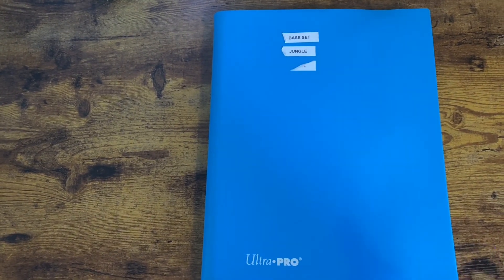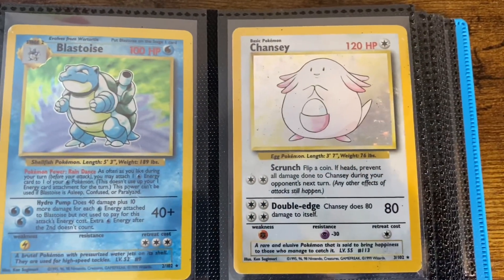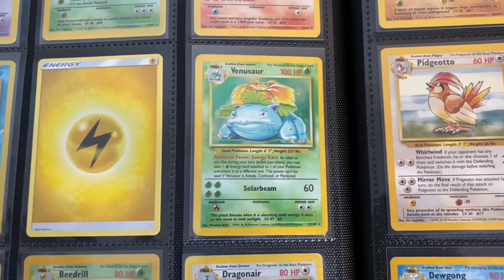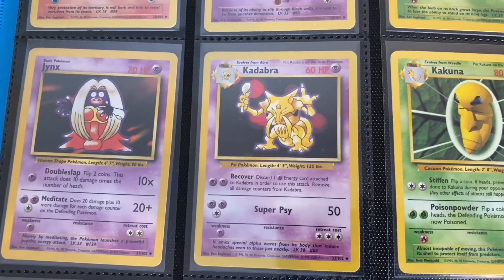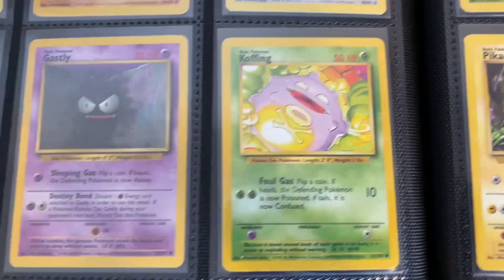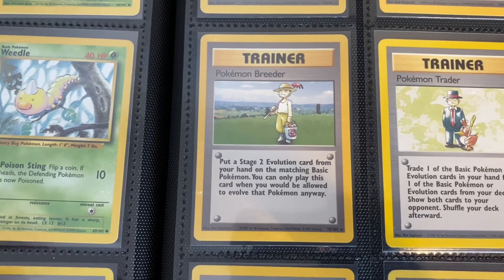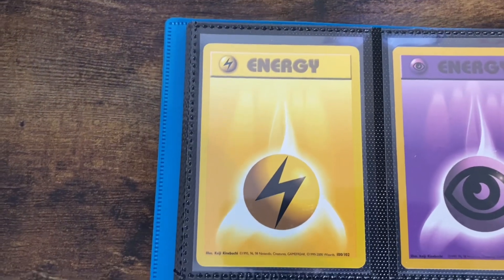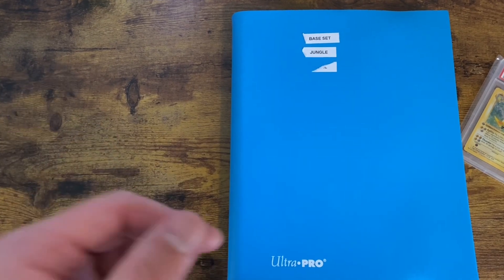COMPLETE Pokémon Card Base Set!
In this video, I show off a collection I think everyone should have: a complete base set. It’s a nostalgic set for sure. Let me know if you have one!

All are composed by Go Ichinose, Junichi Masuda, and Morikazu Aoki.
~Opening~ - Pokemon FireRed/Leafgreen OST
Welcome to the World of Pokemon - Pokemon FireRed/Leafgreen OST
Battle (VS Trainer) - Pokemon FireRed/Leafgreen OST

Intro: 0:00
Individual Cards: 1:22
Full Pages: 7:40